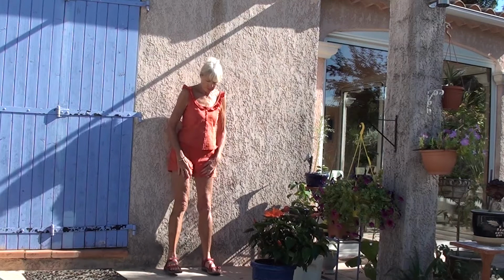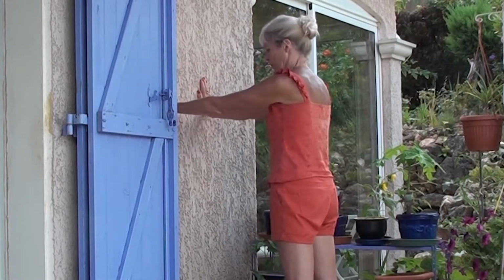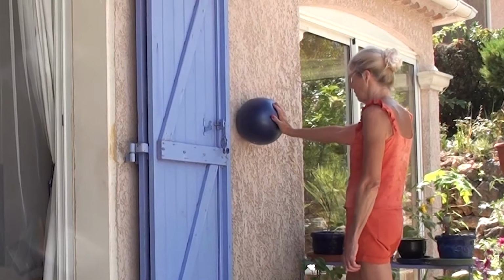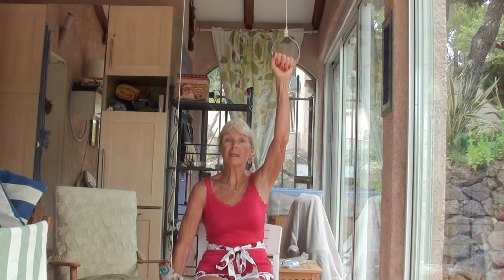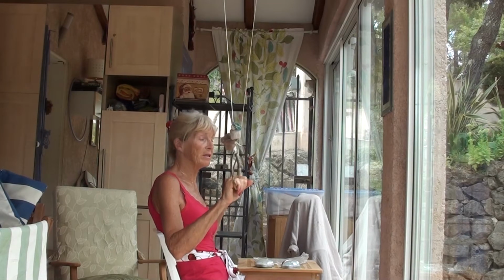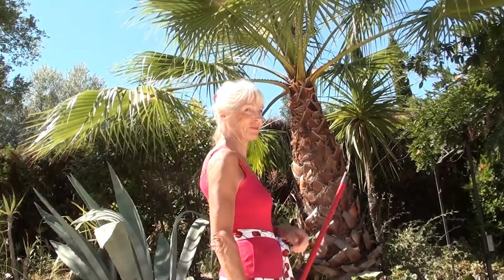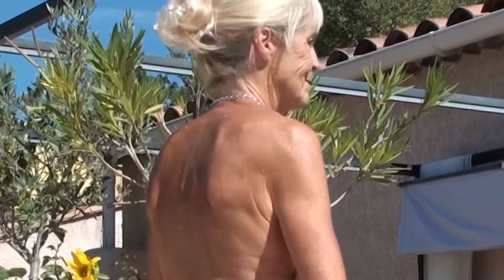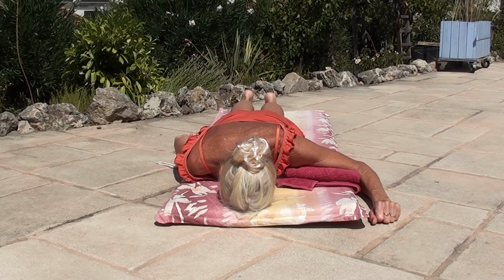Scapular strengthening exercises after a neck dissection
This video  shows you a series of exercises to do after head and neck cancer surgery, particularly after a neck dissection. They will help mobility and strengthen your muscles. All the scapular strengthening exercises can be done at home using a few everyday props such as:
• broom handle
• Pilates ball
• pulley
• resistance bands such as a Theraband
• bath towel and hand towel
• weights half kilo to 2 kilos or can of soup or plastic bottle filled with water.
After surgery, many people feel stiff and a little sore. Simply getting things out of a high cupboard can be frustrating, difficult and sometimes painful. I chose these exercises, following the different physiotherapy department instruction sheets I was given and making them part of your daily routine will help you get back to ‘near normal’.  Always consult your physician before doing any exercise and remember to drink water before you start any exercises for the scapular following head and neck cancer surgery including a neck dissection

As a cancer survivor, check out my exercises, hints on speech and wrists to help your recovery from head and neck cancer. Stay positive.